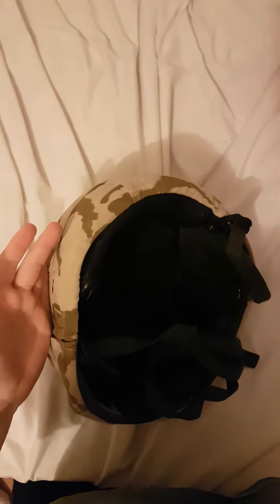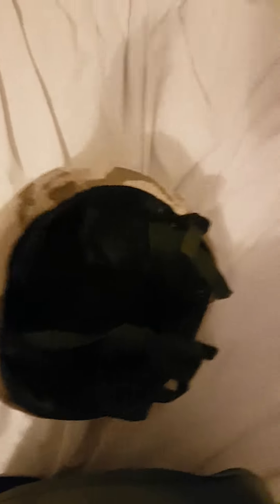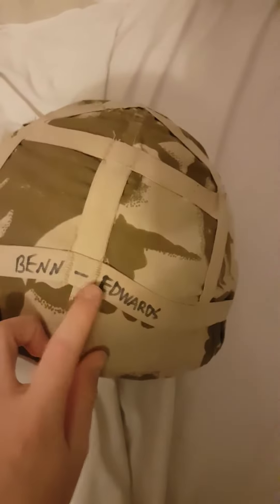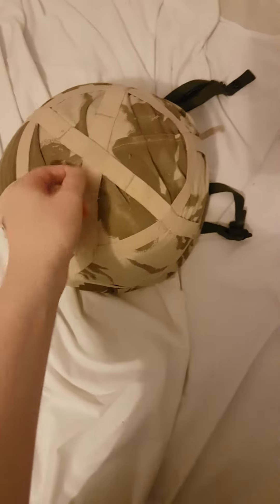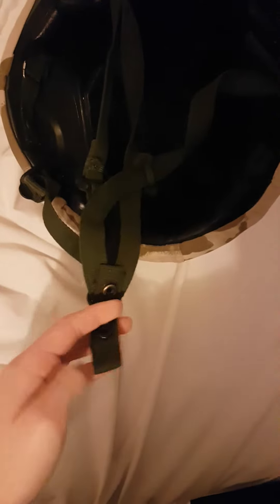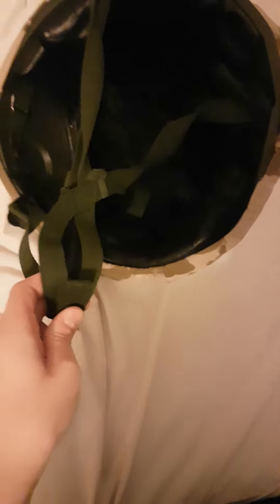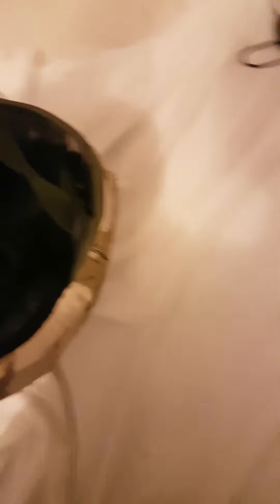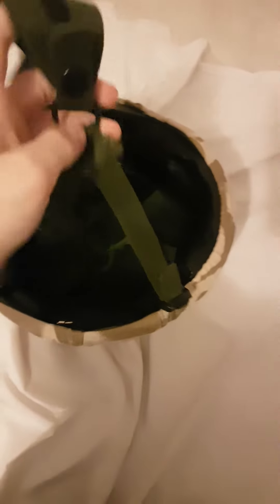Bulletproof helmet for £20?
you focken know